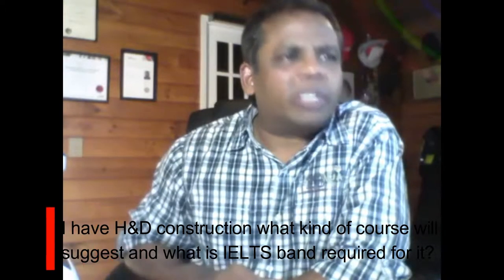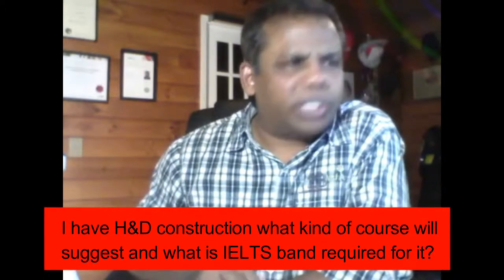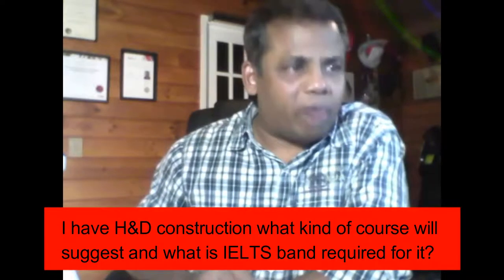Options for Construction degree holders in New Zealand.